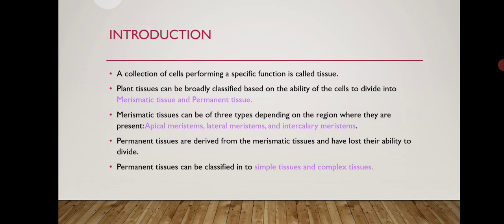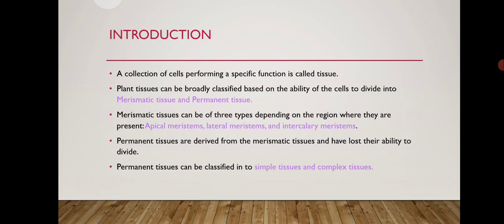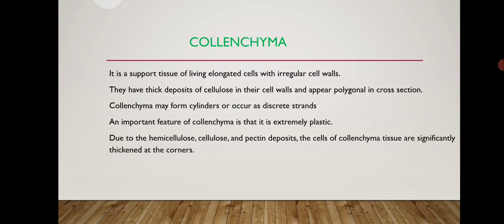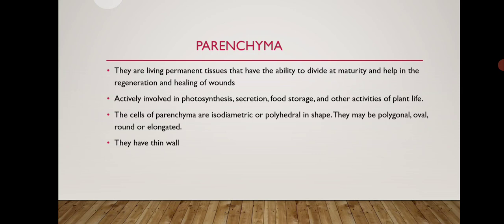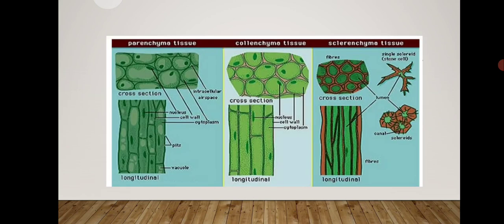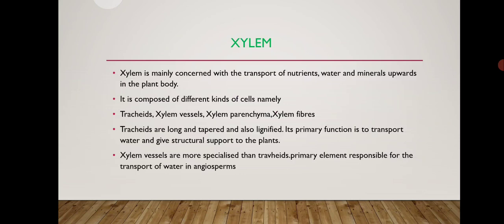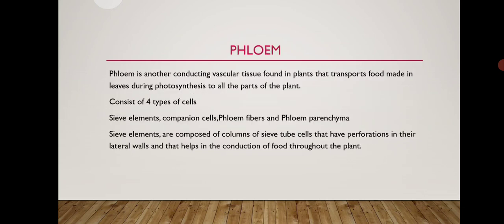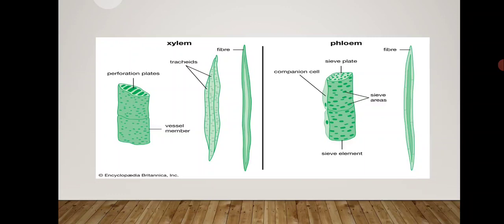E CONTENT PLANT TISSUES